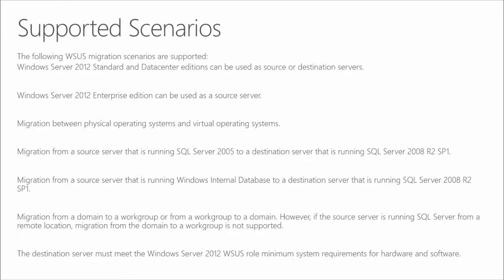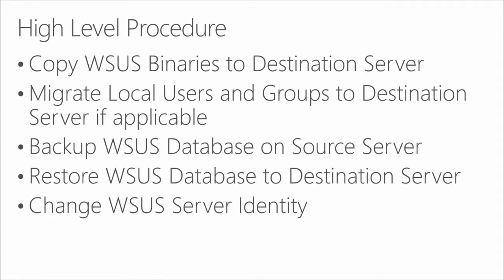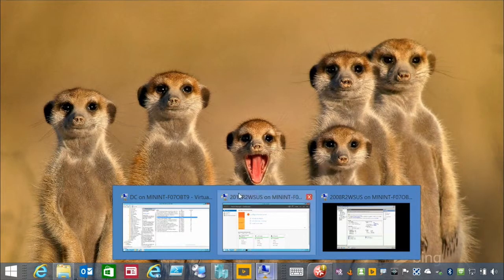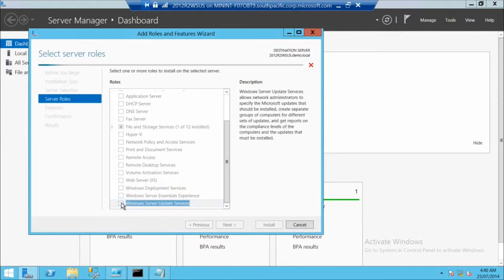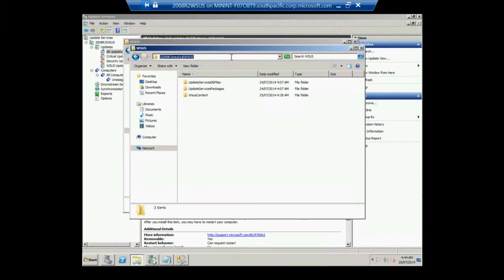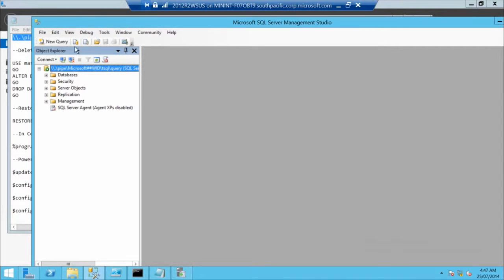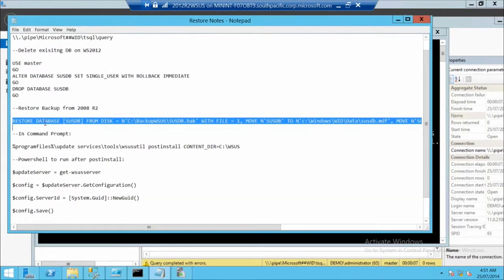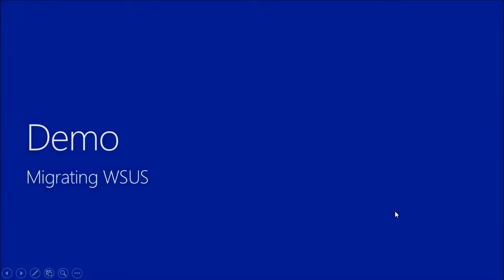02 - Migrating Clustering to Windows Server 2012 R2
02 - Walk through the steps to migrate your existing Windows Server cluster to a Windows Server 2012 cluster